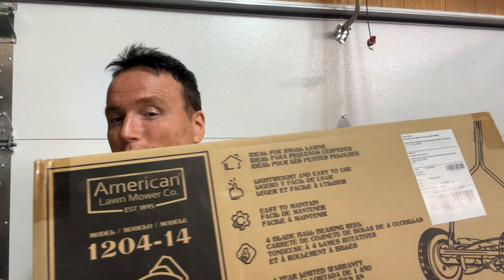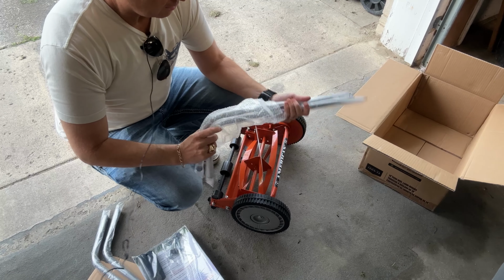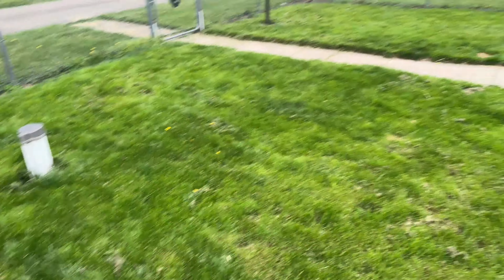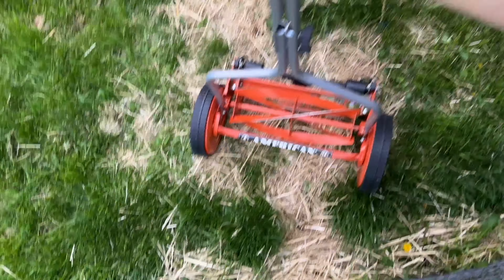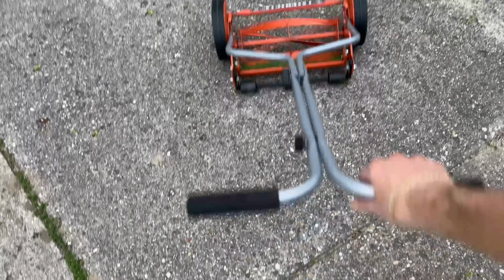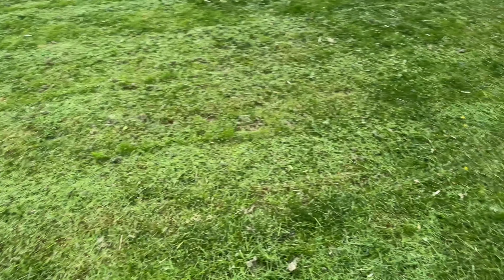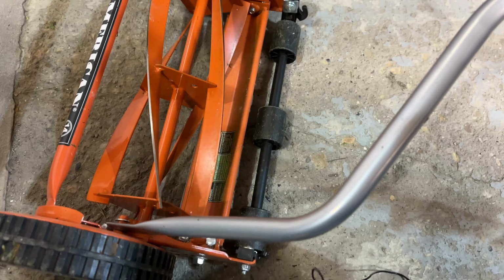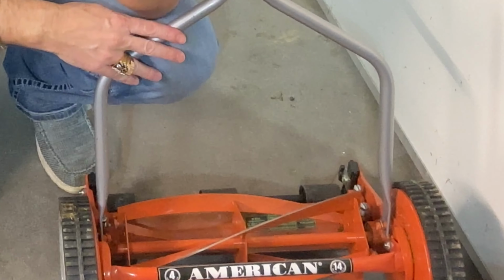Can a $99 Push Mower Actually Cut Grass Better Than Electric?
Don't Buy an American Reel Lawn Mower 14 inch Cut Until You Watch This review. We put the American Reel Lawn Mower to the test.